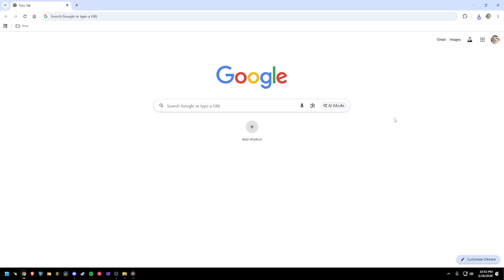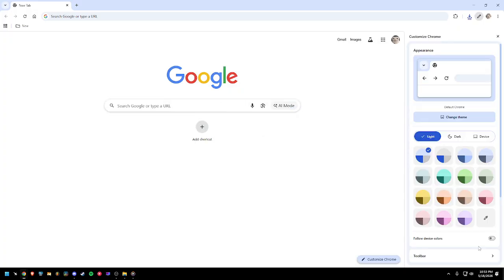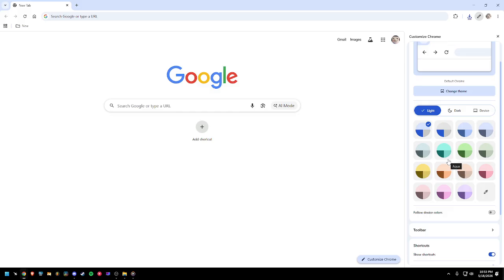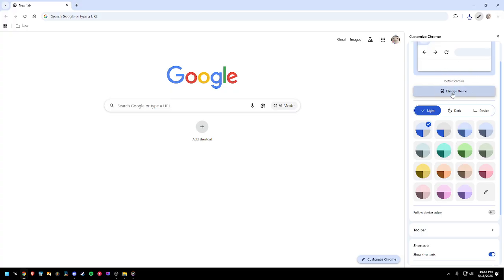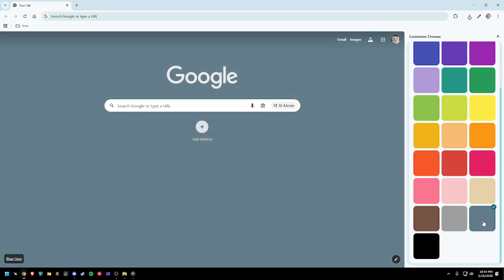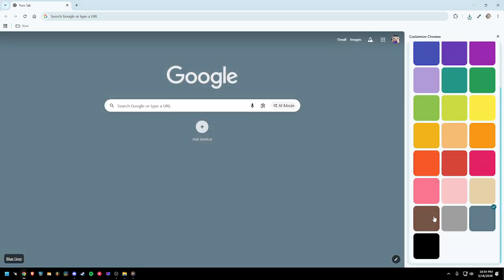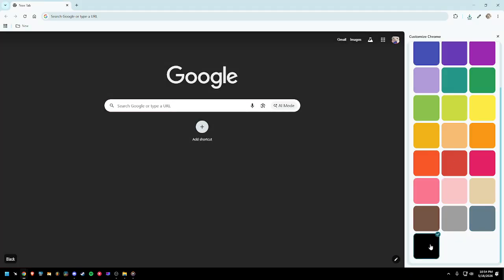How To Change Google Chrome Theme Easily [2026 Guide]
-Google Drive
-Google Meets
-Google Sheets
-Google Chrome
-Google Forms
-Google Gmail